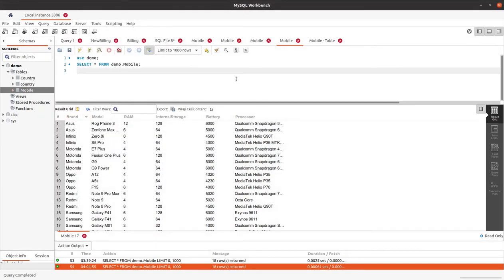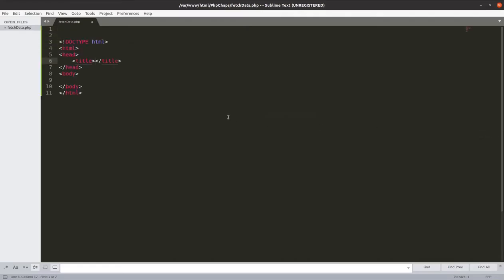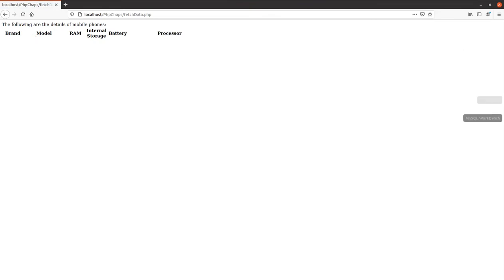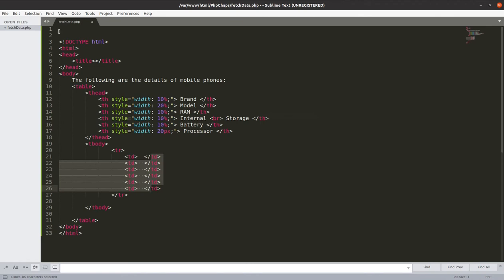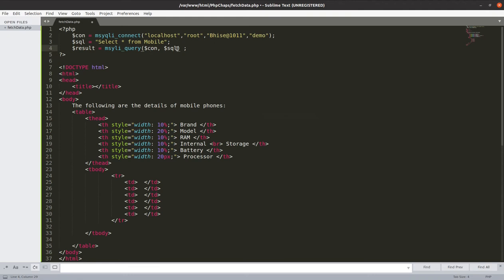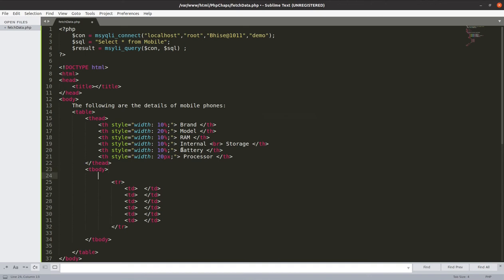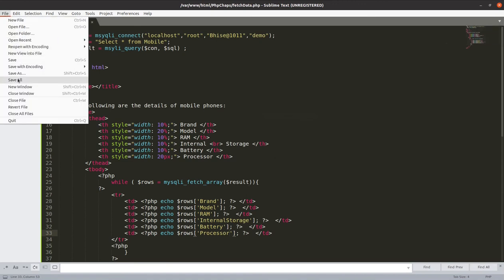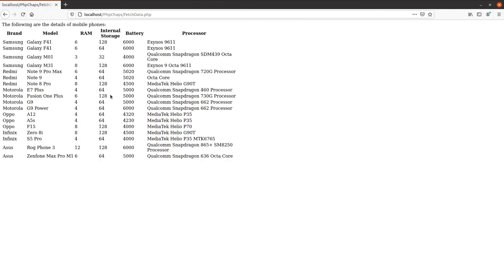Fetch and display MySQL data on PHP page